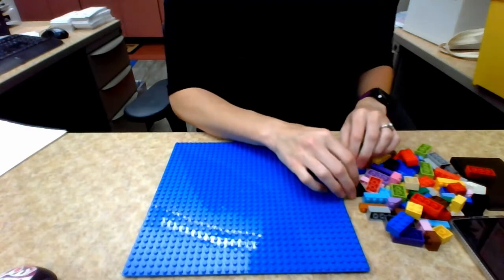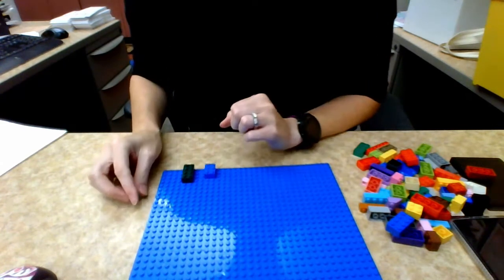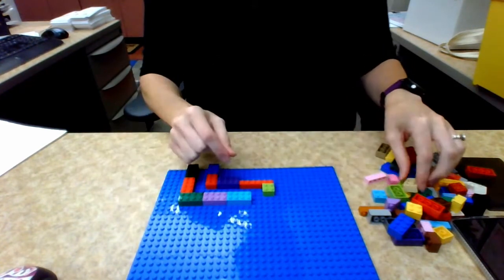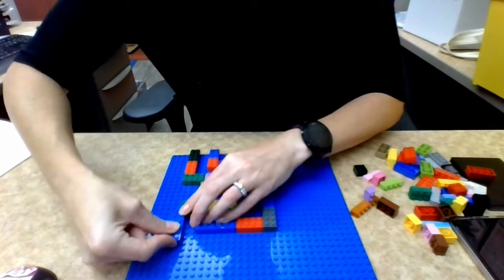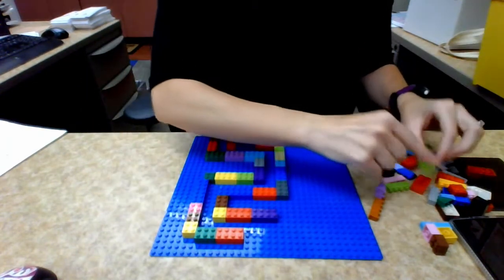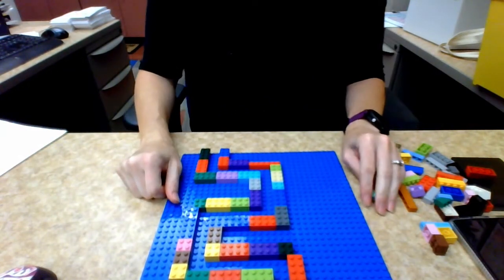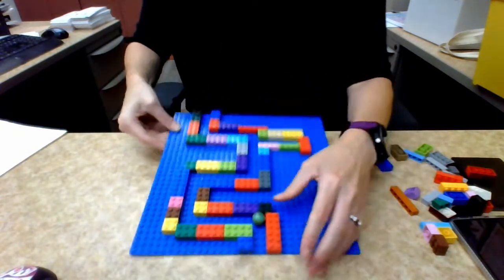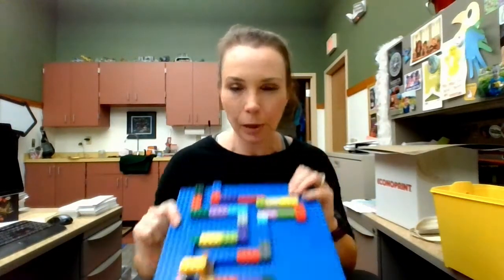STREAM Challenge Week 10: Lego Maze Challenge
This week's challenge has you building mazes for marbles using lego (or other building bricks) to create mazes.